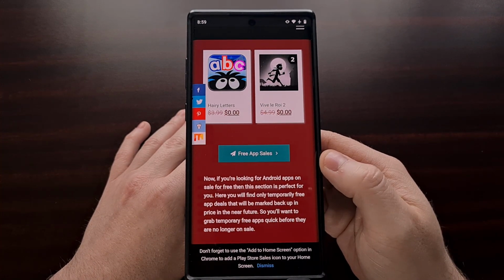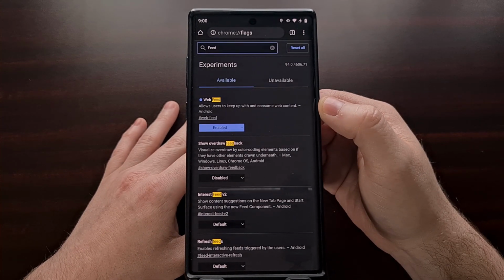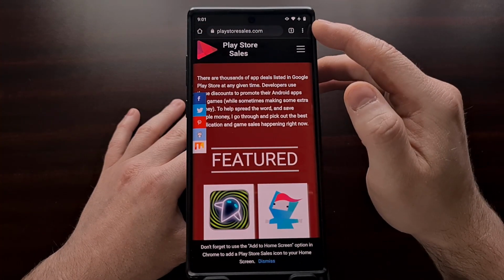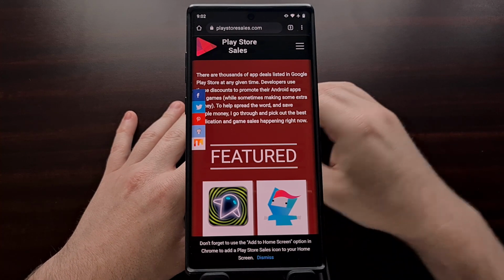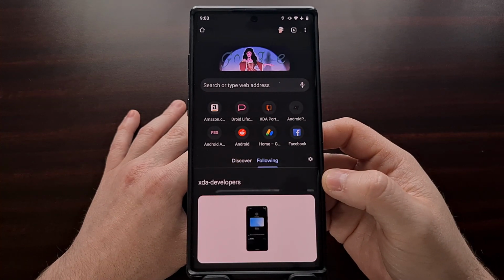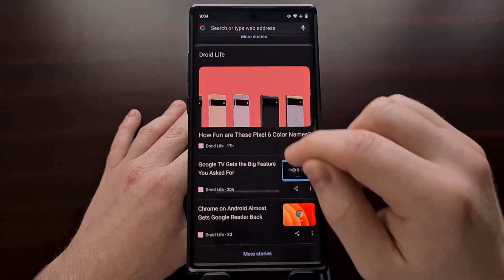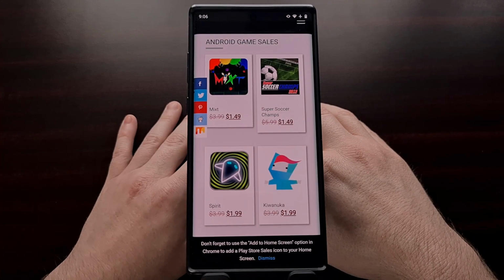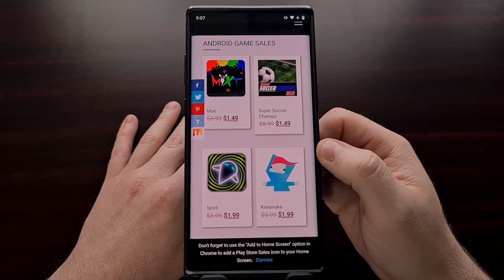New Hidden Chrome Feature Lets You Follow the "Web Feed" of a Website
Google Reader may be dead but the company is working on adding an RSS Feed feature called "Web Feed" for its Chrome web browser application.

Video Description
Google has been working on a new feature for Chrome called Web Feed and it is now available in the stable build of the app (version 94). It's still not a user-facing feature yet but can be enabled in the hidden Chrome Flags page.

Once enabled, you'll see a new option in the overflow menu of Chrome. This will only appear on websites you visit, and will display a simple "Follow" button at the bottom

After you have followed a website through this system, you should see a new section appear in the New Tag page of Chrome. It's displayed right  next to the "Discover" feed and is labeled "Following."

It's here that you'll find content (in a similar format to Discover) specifically from websites you're currently following.

Full Tutorial
1. Intro [00:00]
2. Enable the Chrome Flag [01:19]
3. Follow your favorite websites [02:37]
4. Then browse content on the New Tab page [04:50]